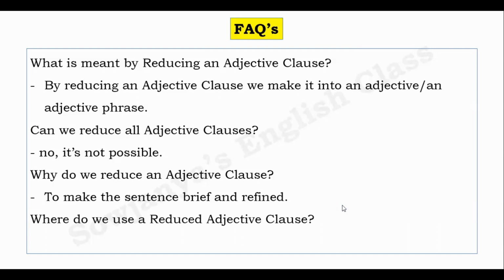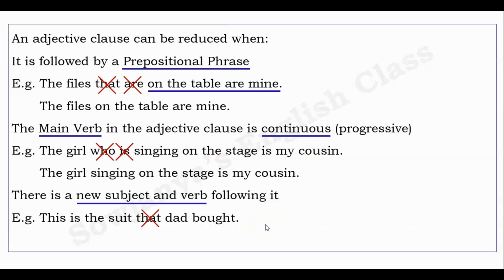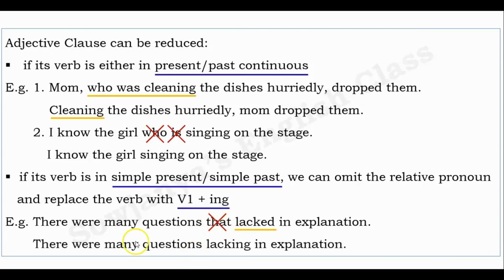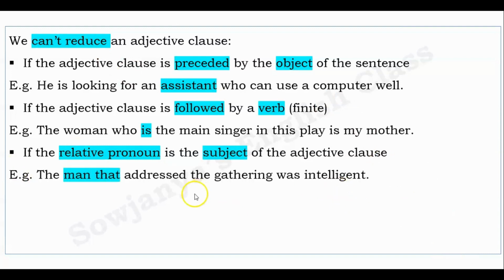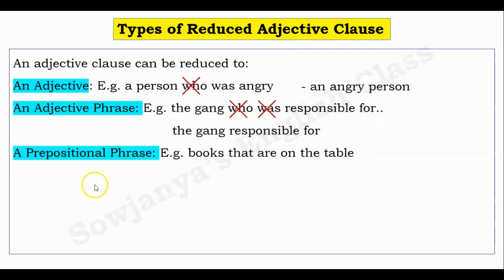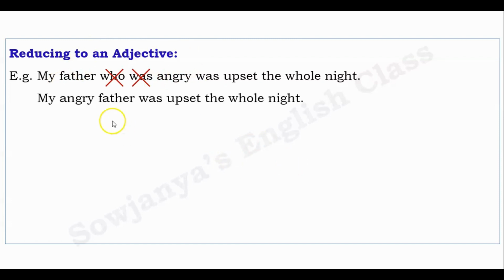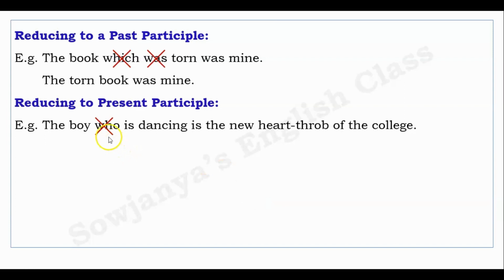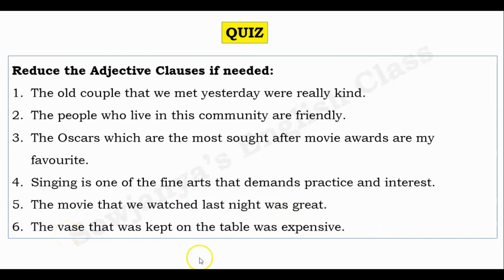REDUCED ADJECTIVE CLAUSE - How to reduce an Adjective Clause? Types of Reduced Adjective Clause-Quiz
Hi all, this video is about Reduced Adjective Clause which is widely used in written English. I explained it with many examples for your understanding. I briefed you about the Types of the Reduced Adjective as well. Please watch the entire video. Thank you.
Reducing adjective clauses into adjective phrases and participial phrases, rules to reduce adjective clauses, can all adjective clauses be reduced? Essential and non-essential adjective clauses, usage of a comma after the clauses or phrases.
SOWJANYA'S ENGLISH CLASS is my youtube channel. I started this channel with a view to sharing my knowledge with the needy and the interested. I upload at least two videos weekly on various topics of English grammar. The English language is my passion and I thoroughly enjoy teaching grammar. I taught English for 18 years. I took a break from my career because of my children. So, instead of sitting idle, I preferred this platform to share the best of my knowledge with those who are in need of learning the English language and those who are interested to learn it. There are many people who are interested to learn English grammar. My intention is to help at least a few of them through my channel: SOWJANYA'S ENGLISH CLASS. Hope, you will encourage me and my channel. Thank you.